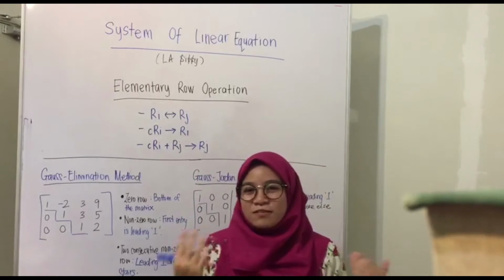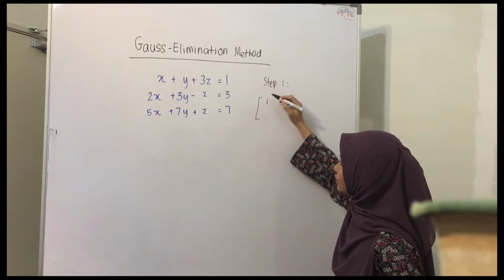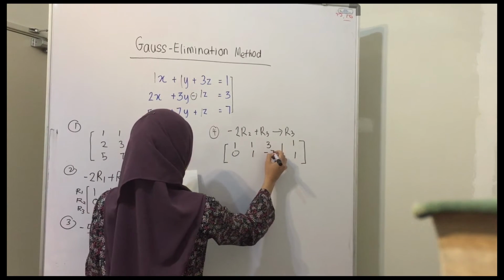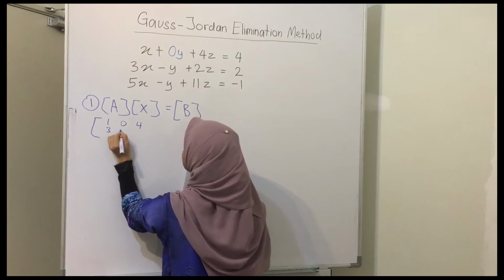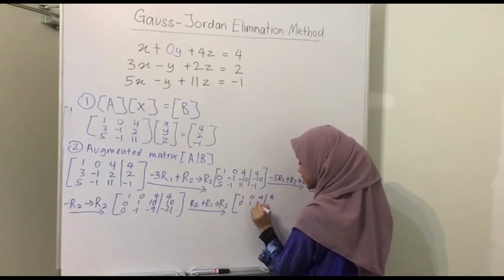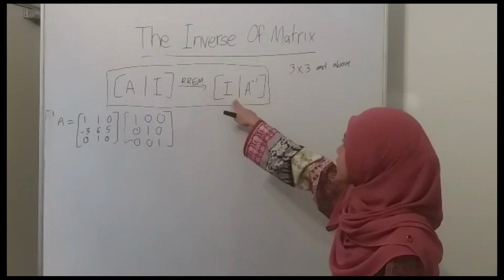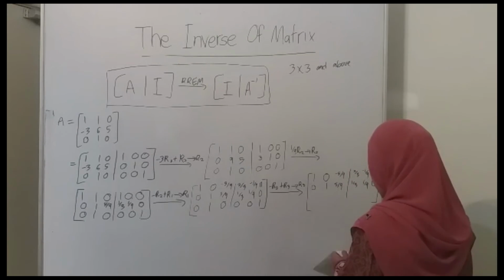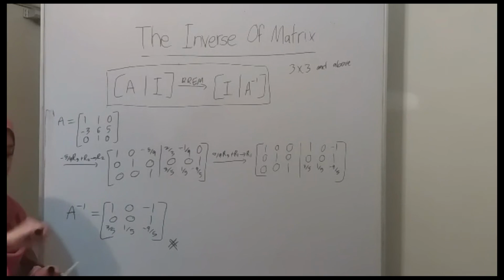MAT263 - System of Linear Equations ft. LA $I$$Y (5E)